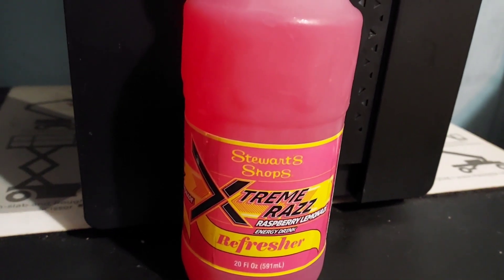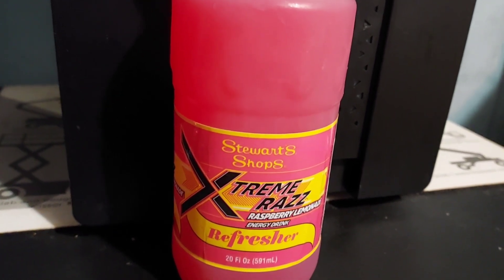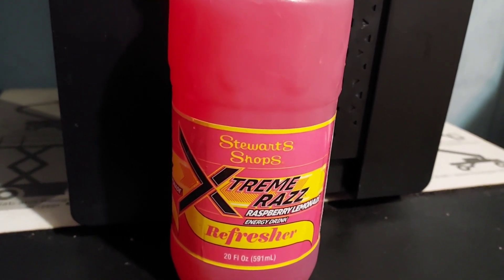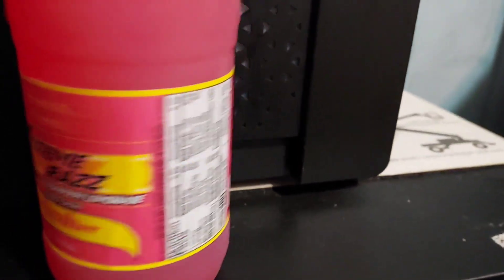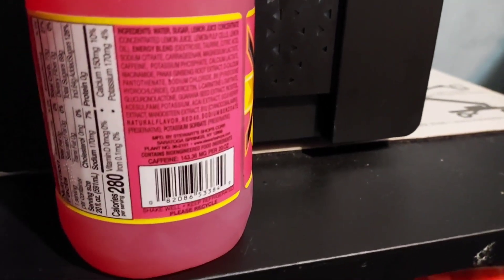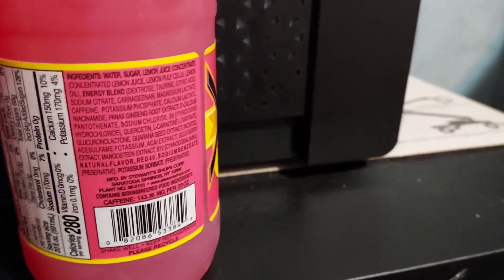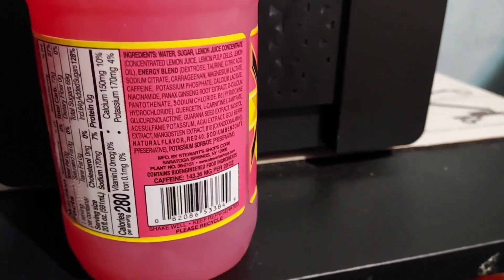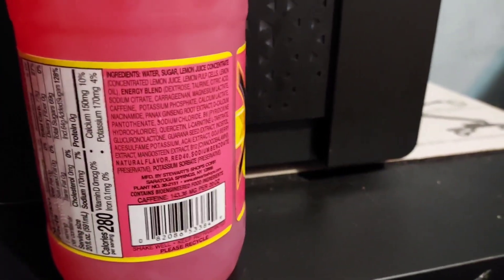Stewart's Shops XTREME RAZZ Raspberry Lemonade Energy Drink Sip N,Review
Stewart's Shops has a New! DRINK This is an Energy Drink called Xtreme Razz Raspberry Lemonade Energy Drink although this flavor isn't anything new to Stewart's I guess it's just a New take on their Raspberry Lemonade Flavor they already have theirs about 143.36 MG Of Caffeine in this which isn't that bad compared to like Monster or Redbull or Rockstar
Although I wish they would have introduced a new flavor
I give this a 6/10
I'm not sure but I think this is limited Edition